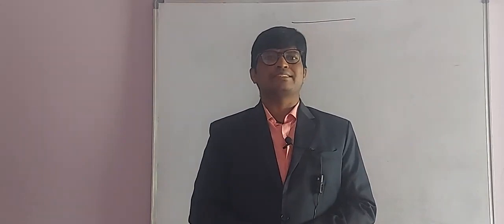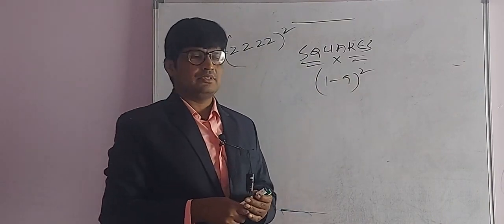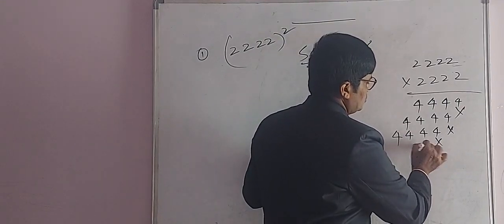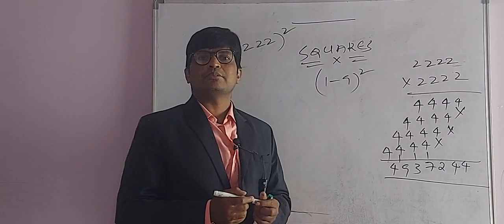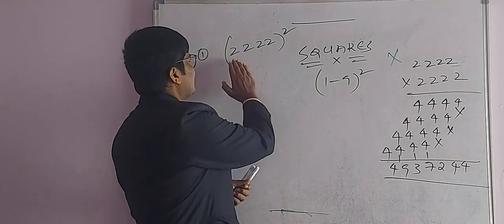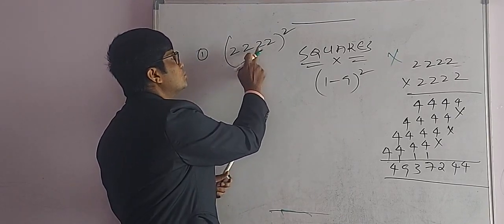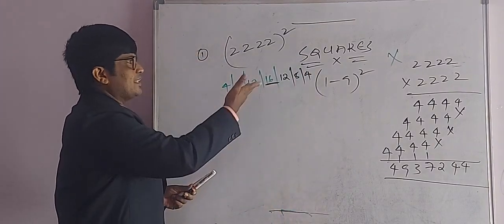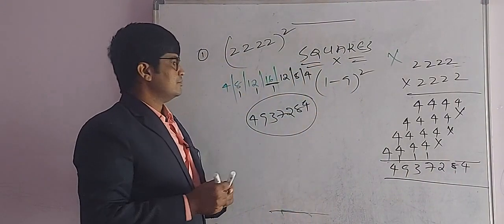squares Finding squares in seconds by mothiraj sir||sukruta educational acadamy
squares findingSquares banking si&constable Finding squares in seconds by mothiraj||sukruta educational acadamy
hellow
this is mothiraj
i have 12years experieance in competitive exams
i have started youtube classes on students intrest